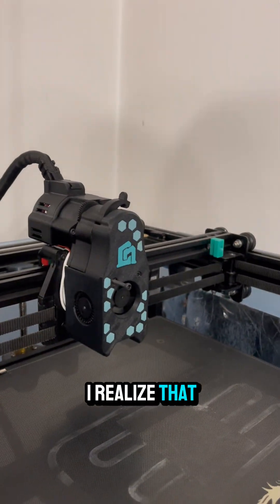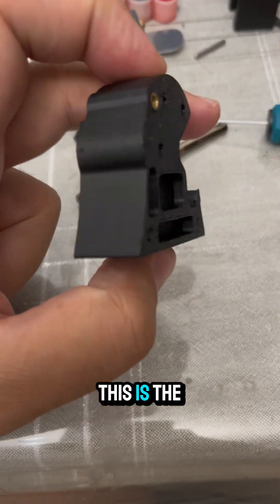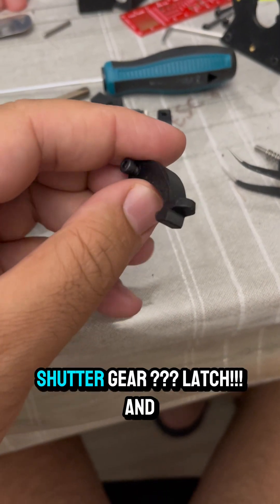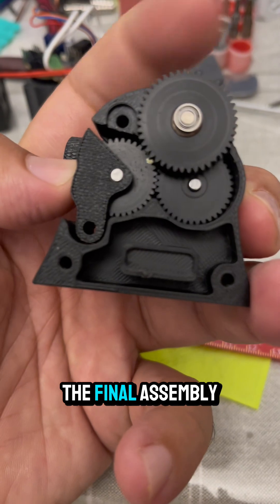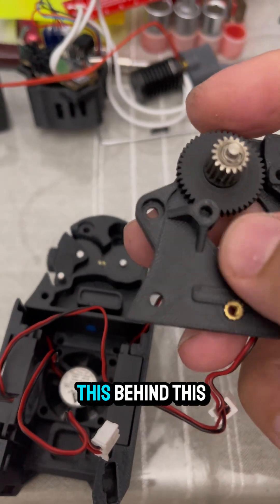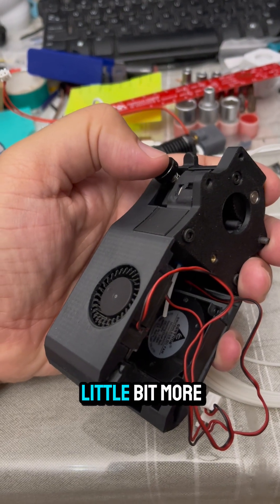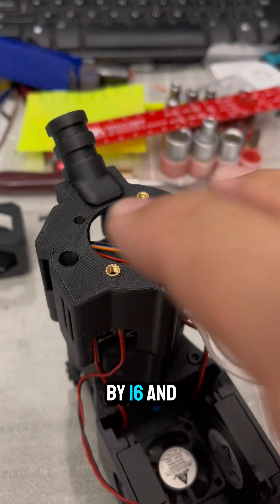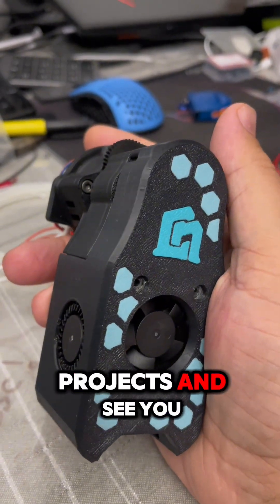How to assemble Spartacus LGX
Hello guys hope that this quick video will answer all your question in how to assemble Spartacus LGX Toolhead. The most important part is the Extruder the rest other than the extruder the assembly is the same like Spartacus BMG

Love 3D printing? Explore Polymaker's incredible range of filaments and materials!